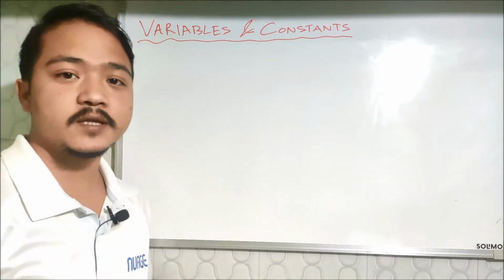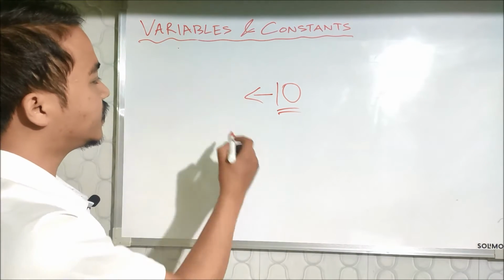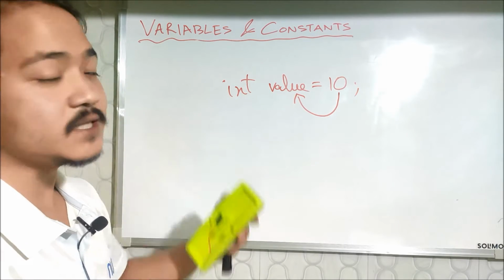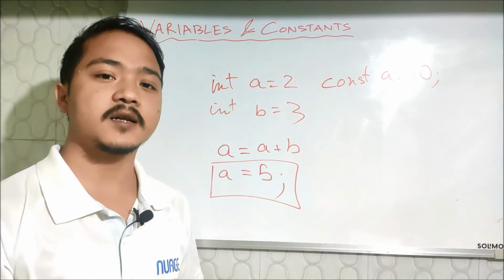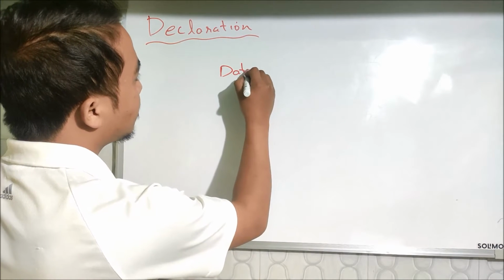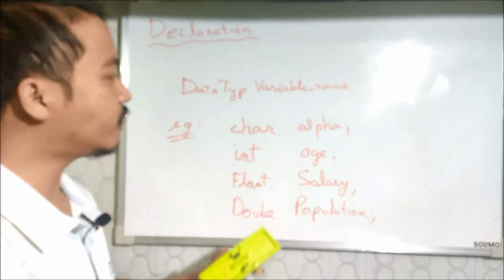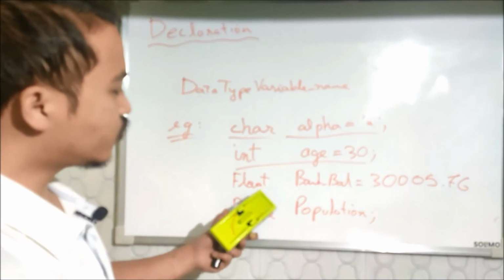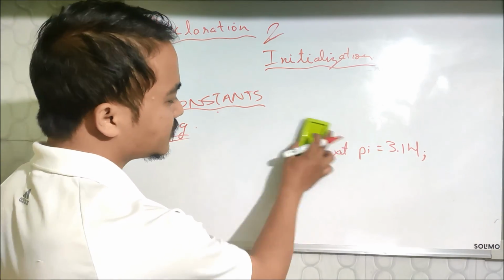04_Variables and constants of c Programming.... basic of c Programming..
Learn programming with Shillong EduTech